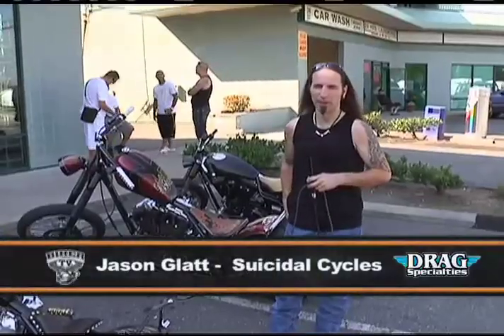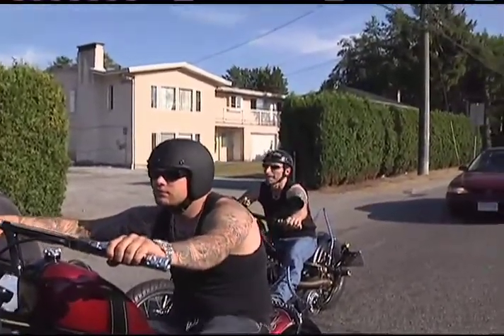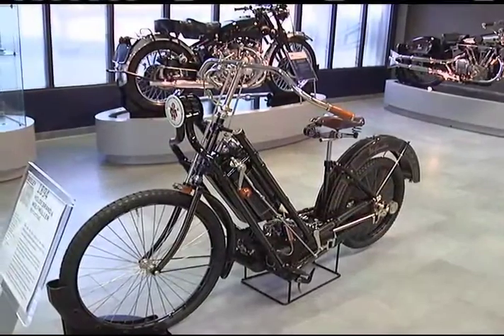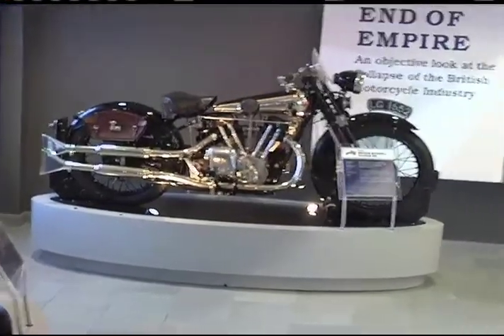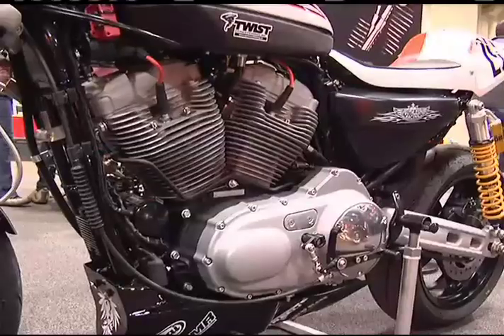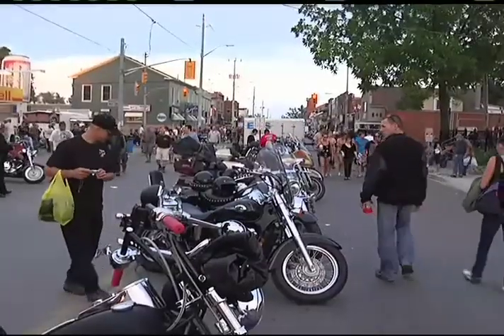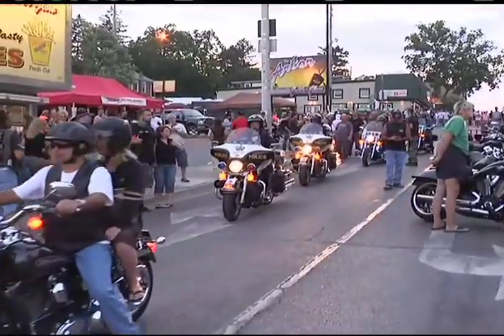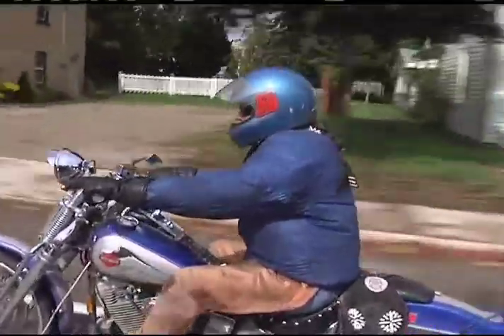BIKERTV SHOW 54